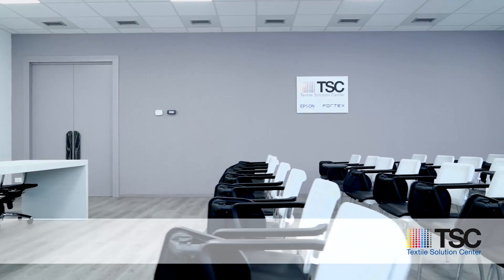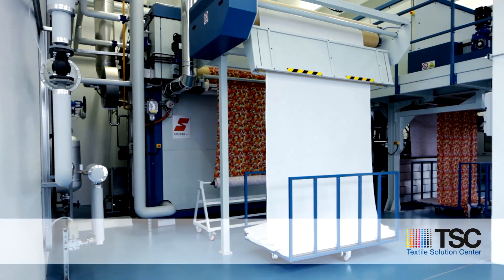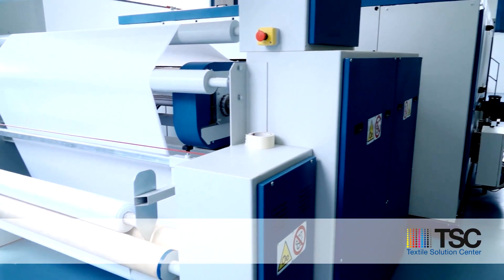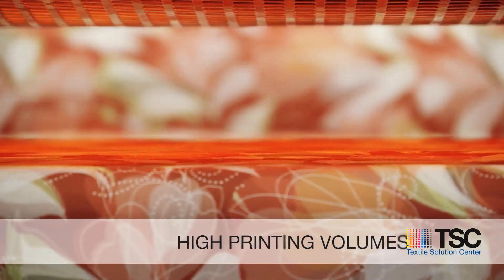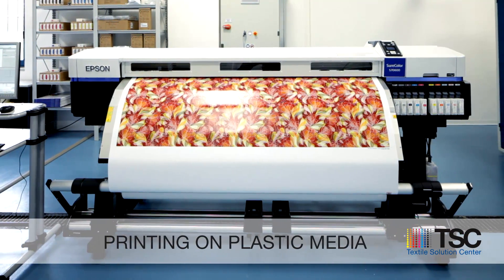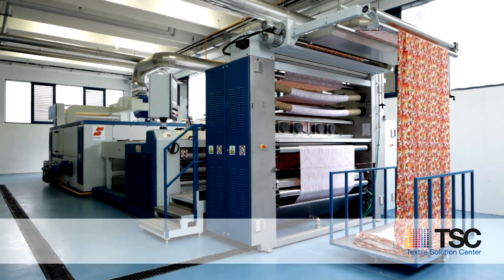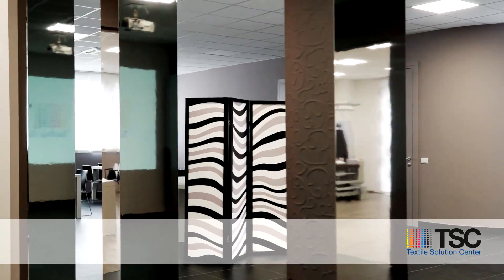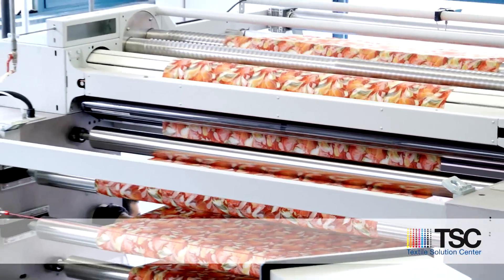Textile Solution Center: Total solutions for digital textile printing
Bringing together Epson inkjet technology and For.Tex experience in textile printing, the Textile Solution Center (TSC) in Italy is a facility entirely dedicated to research, customer support, training and promotion of industrial textile digital printing.